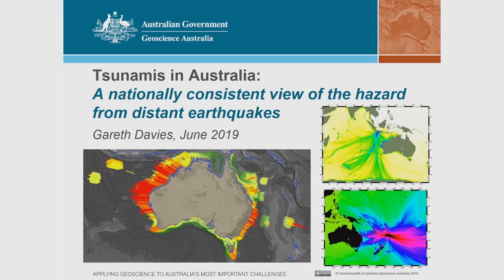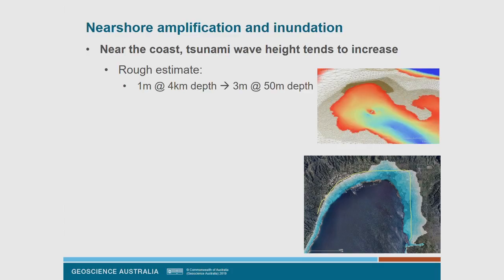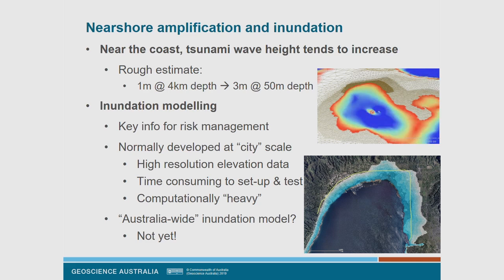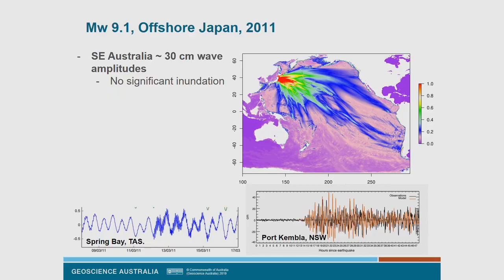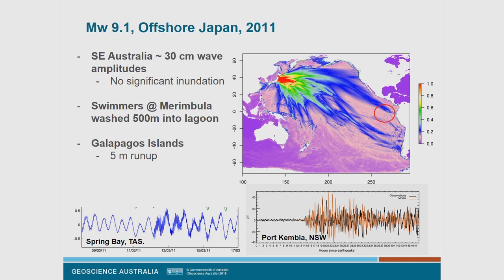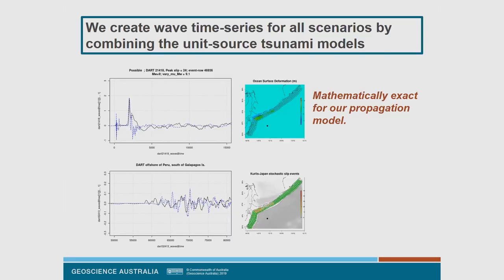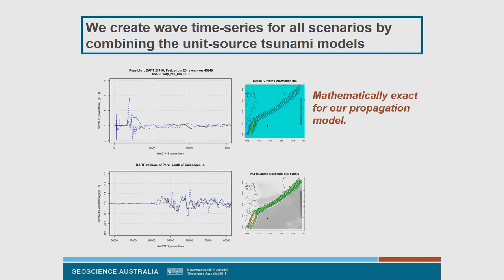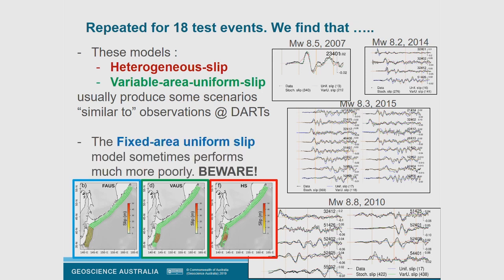Tsunamis in Australia: A nationally consistent view of the hazard from distant earthquakes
Australia’s coastline was subject to over 30 tsunamis since 1950, most generated by distant earthquakes in the Pacific and Indian Oceans. Some induced hazardous marine currents and inundation. Should we expect larger tsunamis in future? Where? How big? How often?

The 2018 Australian Probabilistic Tsunami Hazard Assessment provides a nationally consistent basis for assessing tsunami hazards from distant earthquakes. It includes an Australia-wide database of offshore earthquake-tsunami scenarios and return periods, developed using a consistent methodology, and subject to considerable testing. In combination with high-resolution inundation models, this enables the development of onshore tsunami hazard maps anywhere in Australia.

Gareth Davies has worked for Geoscience Australia since 2010 on a range of natural hazards projects, particularly related to the computational and statistical modelling of tsunamis, floods, and coastal storm waves. He previously completed a PhD in coastal geomorphology at Wollongong University, and studied mathematics and geography at Melbourne University.

This talk is presented as part of the Distinguished Geoscience Australia Lecturer series on the 5th June 2019.